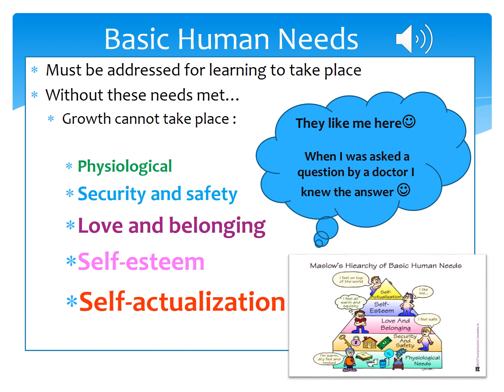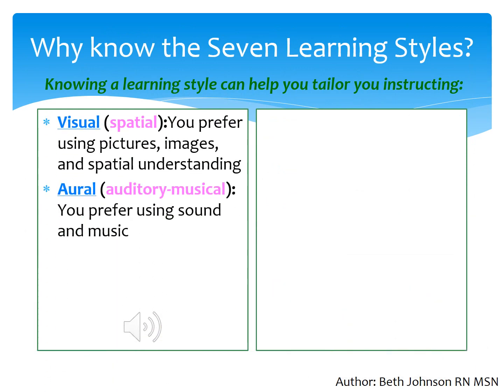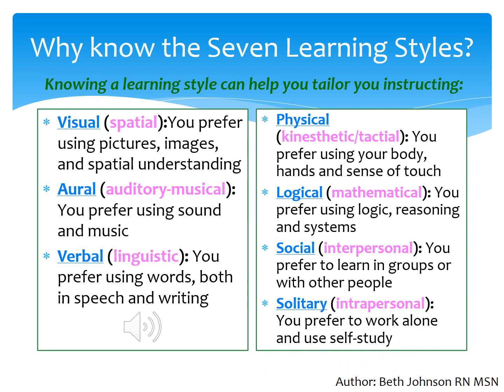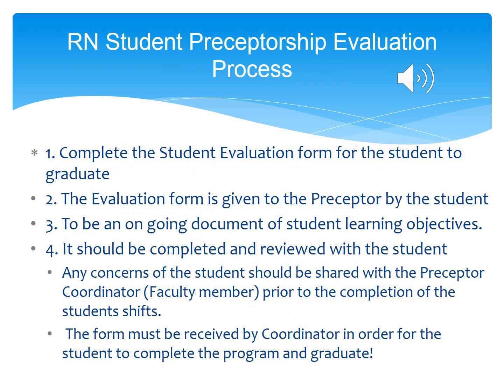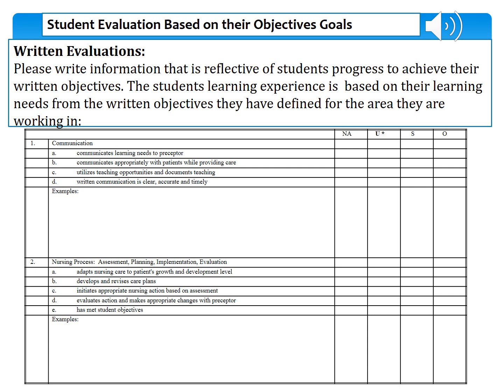Cuesta College RN Pship Orientation training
RN Preceptorship Training PowerPoint for nurses who are going to precept 4th semester Cuesta College nursing students.